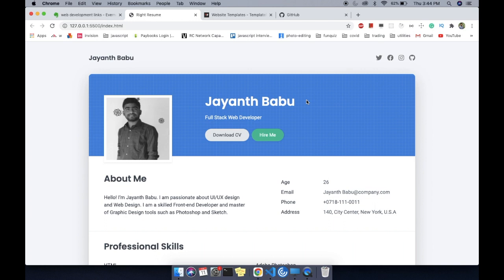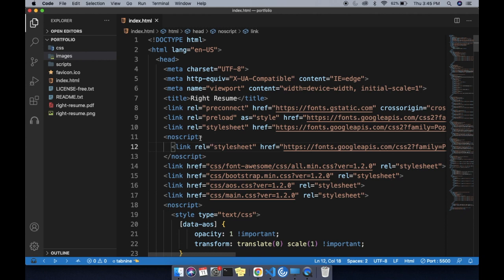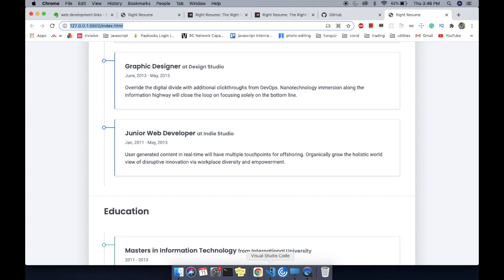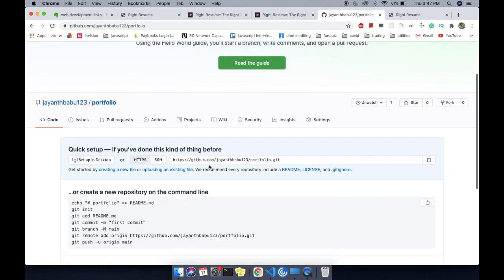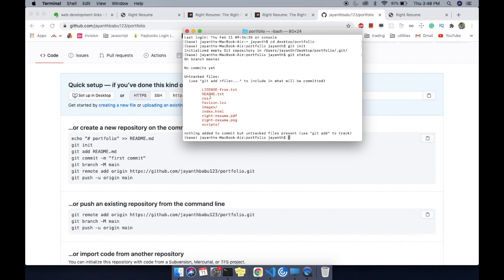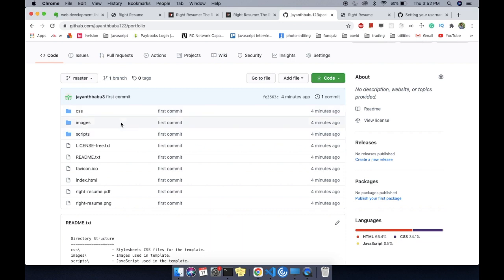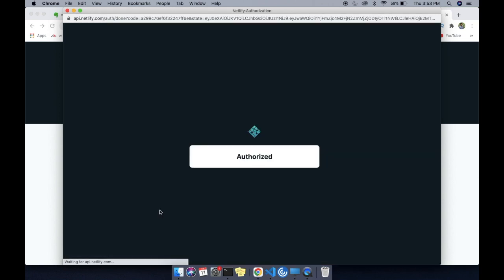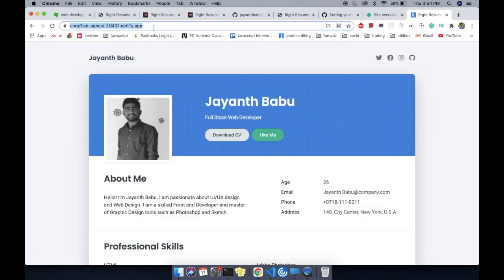How to Host or Deploy your website on Live Server for free | Netlify | Github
In this video, we will learn how to upload your website to a live server. It's fairly easy to process and more is explained in this video.